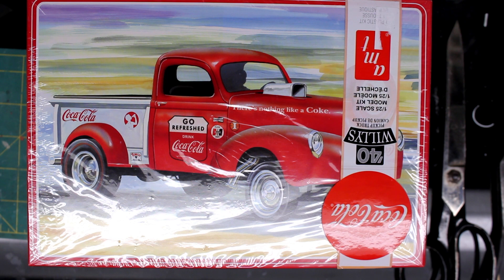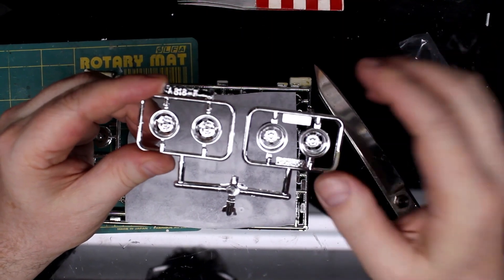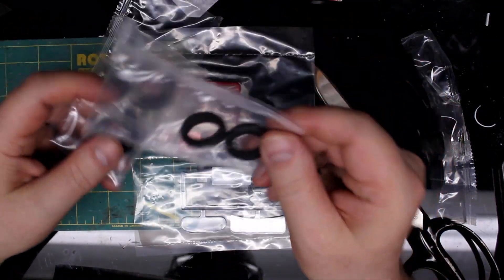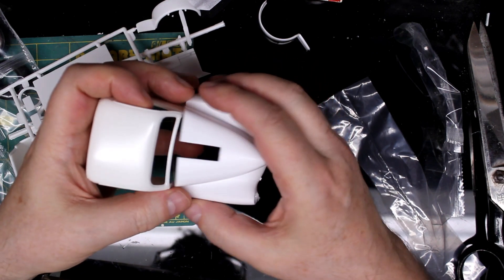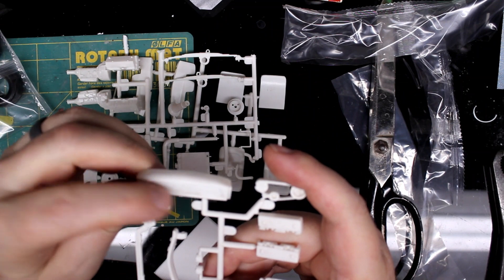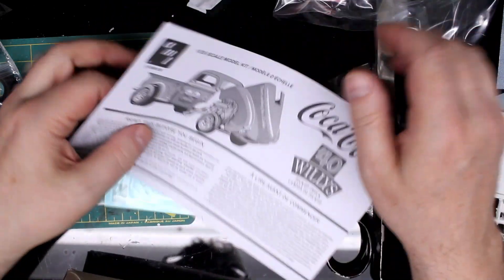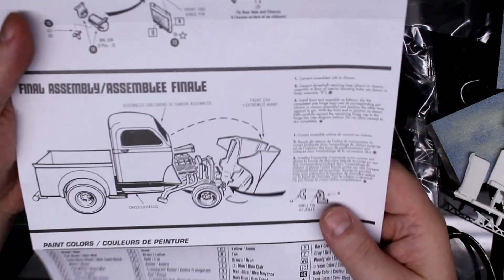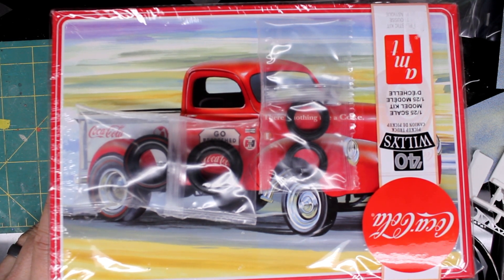AMT 40 Willys Gasser Truck Review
What's included in the AMT kit 1145m/12?